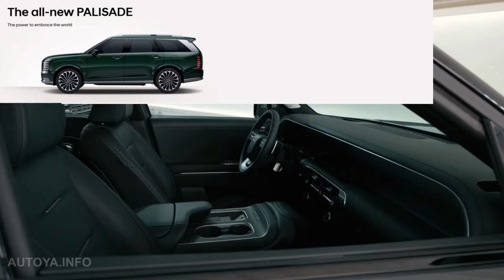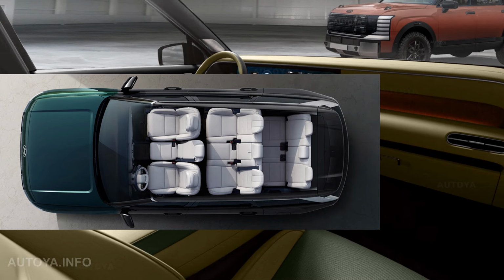2026 Hyundai Palisade XRT - FIRST LOOK at Off-Road Package for the New Palisade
The off-road trim for the new 2026 Hyundai Palisade will be available specially for the US market according to the latest spy-shots. Let's preview how it could look like.

The all-new Hyundai Palisade 2026 coming to all markets, but besides basic Calligraphy, Exclusive and Prestige trims for all markets and Limited, SE and SEL for USA, we also waiting for the XRT off-road package for the new Palisade with hybrid powertrain. Outside of the SUV you'll find a higher ground clearance, off-road wheels, bumpers, grille and other XRT styling elements, and special color options. For the interior XRT should get both options 7 seater and 9 seater, just with new colors. We have illustrated the exterior and interior with different color options, such as red, blue, green, brown, black, white, orange, yellow, purple, etc. Please take a look and let us know if you like such XRT design.

0:00 Intro
0:14 New Hyundai Palisade 2026
0:27 2026 Hyundai Palisade XRT difference
0:41 2026 Hyundai Palisade interior
0:50 2026 Hyundai Palisade XRT colors
1:38 2026 Hyundai Palisade XRT new vs old